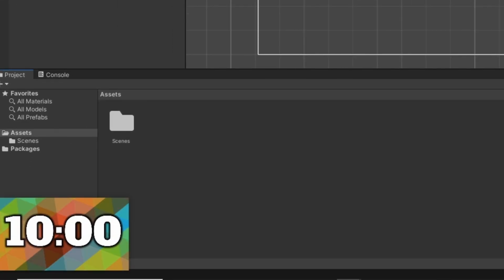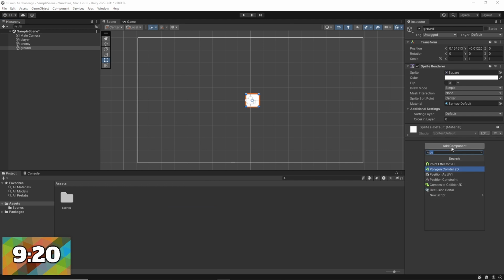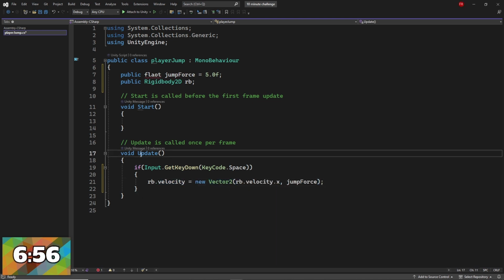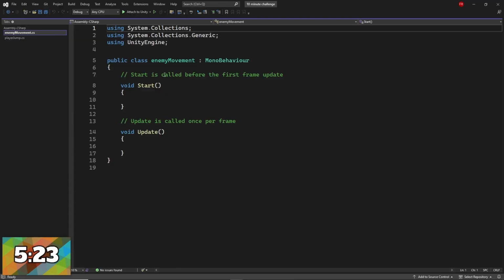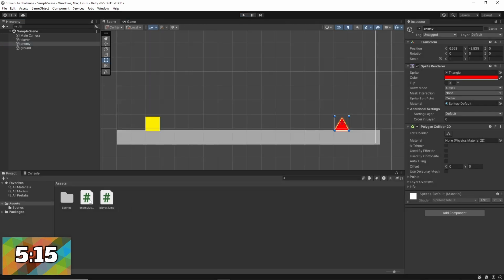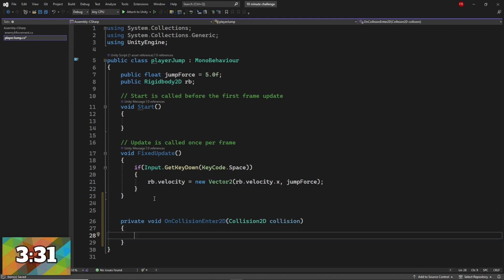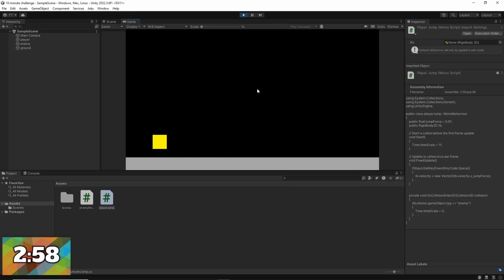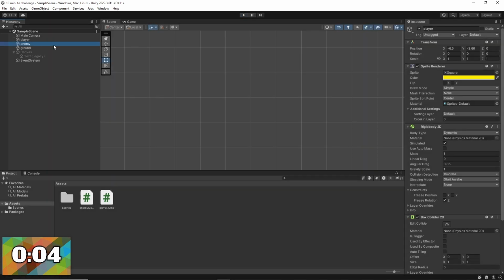making a game in 10 minutes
In this video I made a game in 10 minutes!
what is unity?:
The Unity game engine, developed by Unity Technologies, is a versatile and widely utilized platform for creating diverse interactive experiences. It empowers developers to craft games, simulations, and interactive applications across various devices, employing a user-friendly interface, powerful graphics rendering, physics simulations, and scripting capabilities to bring digital worlds to life.